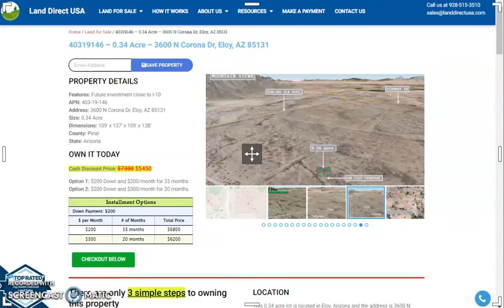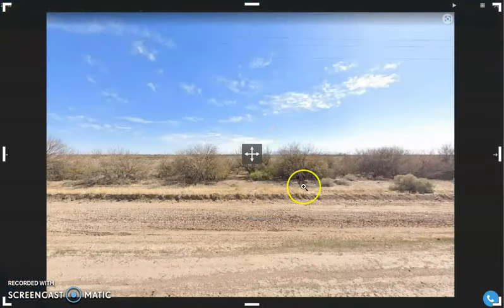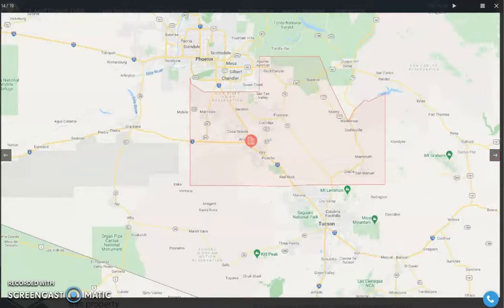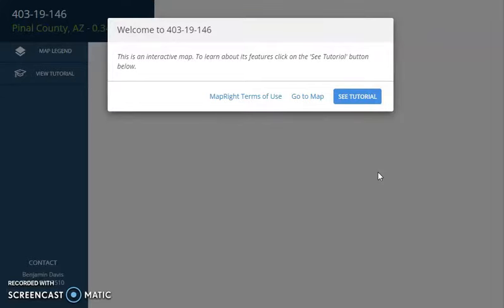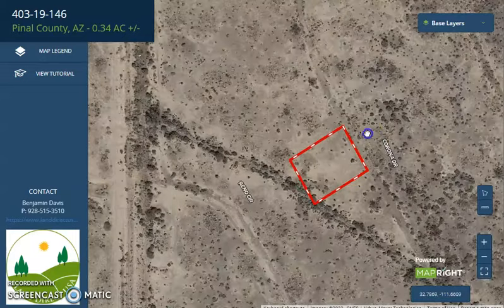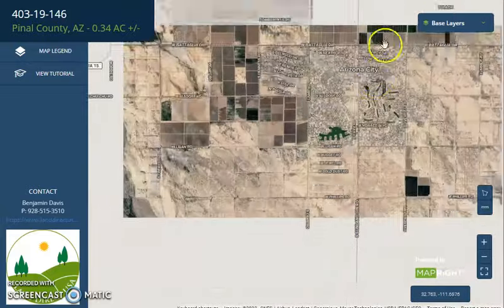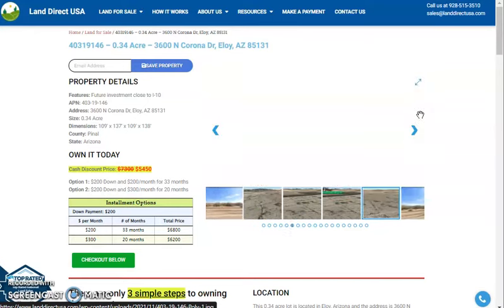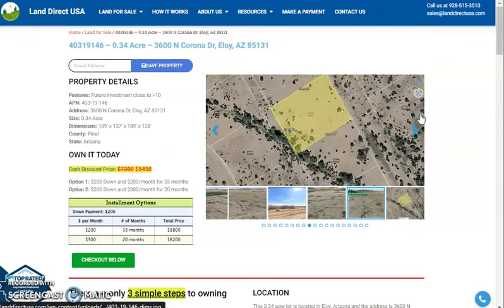0.34 acre land for sale in Eloy, Arizona [403-19-146]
This 0.34 acre lot is located in Eloy, Arizona and the address is 3600 N Corona Dr, Eloy, AZ 85131.

State: Arizona
County: Pinal
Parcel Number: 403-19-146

Features: Future investment close to I-10